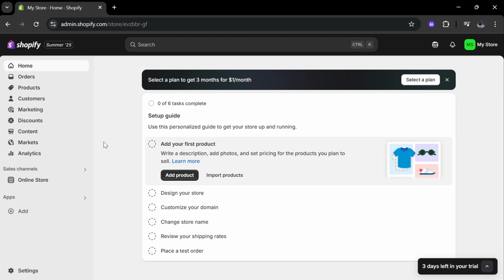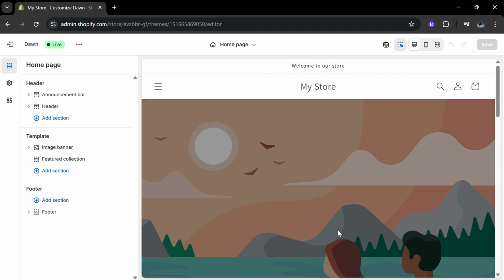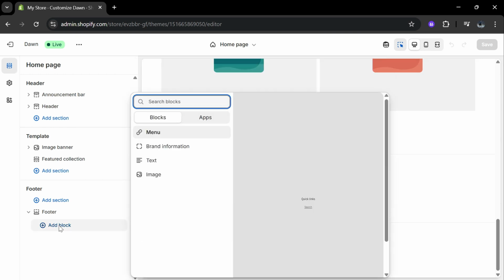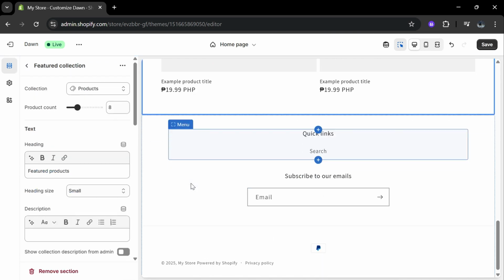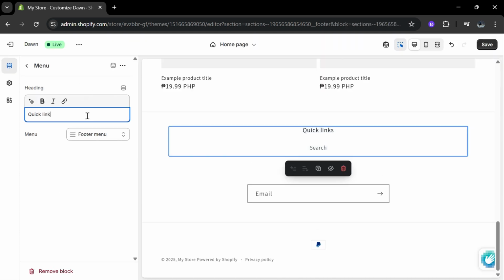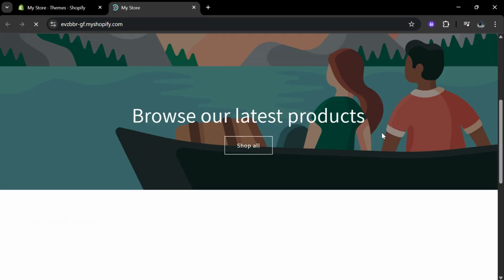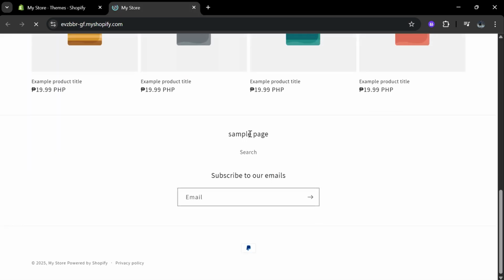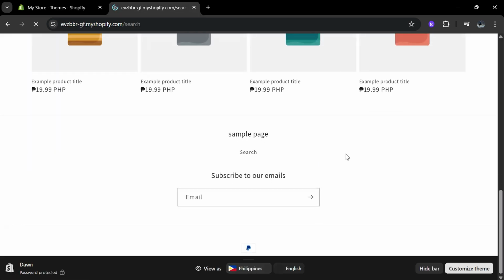How to Add Quick Links on Shopify (shopify Tutorial for Beginners) (Full 2026 Guide)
Want to add Quick Links to your Shopify store but don’t know where to start? Don’t worry — in this beginner-friendly 2026 Shopify tutorial, I’ll show you step-by-step how to create and add Quick Links to your Shopify footer menu the easy way.
This makes your store look more professional and improves navigation.
If you're new to Shopify, this guide is perfect for you.
✅ What You’ll Learn in This Video:
• How to create a Quick Links menu in Shopify
• How to add menu items (pages, products, collections, URLs)
• How to edit and organize your menu
• How to add Quick Links to your footer
• How to save and publish changes properly
• Beginner tips for better store navigation